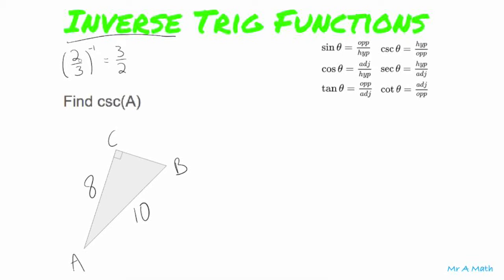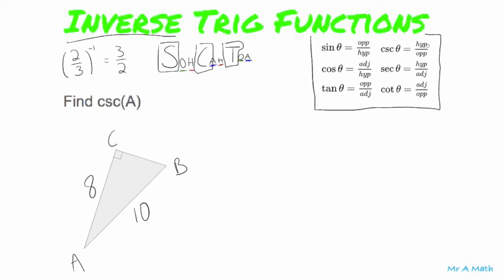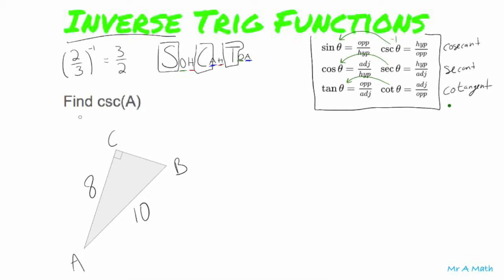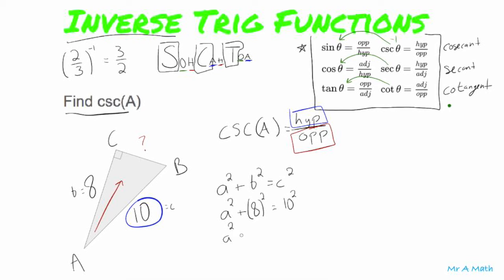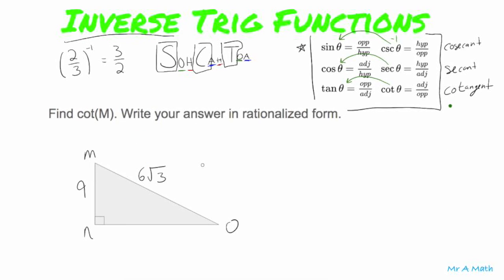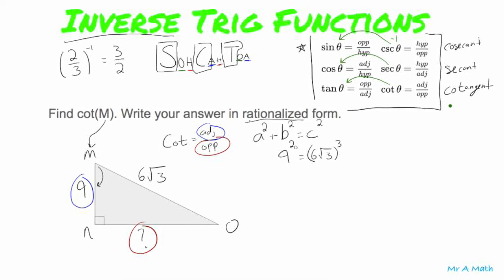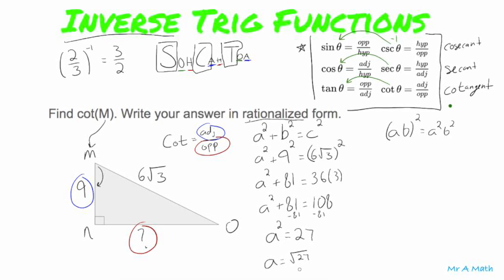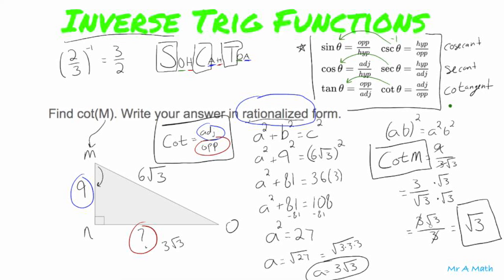Inverse Trig Function Examples | Geometry | Mr A Math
Here are a few examples of inverse trig functions and how to find them!